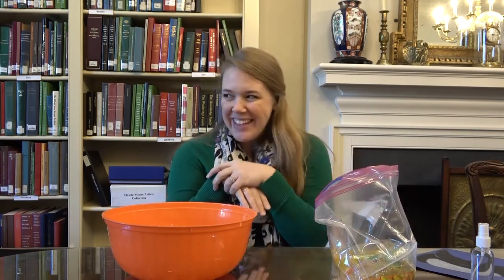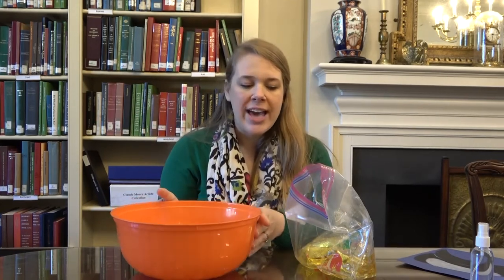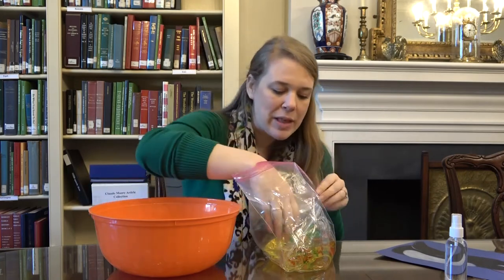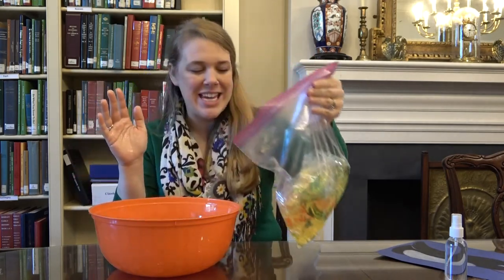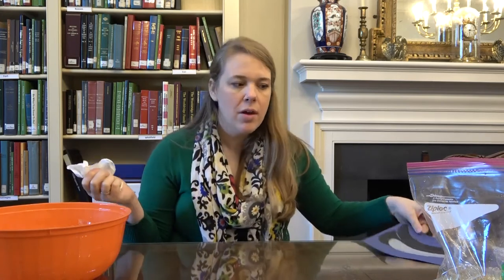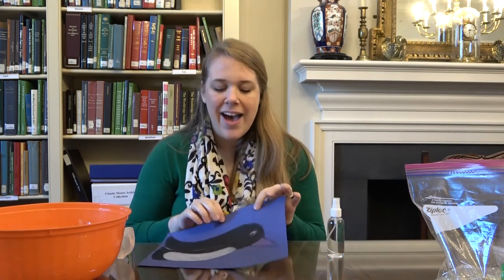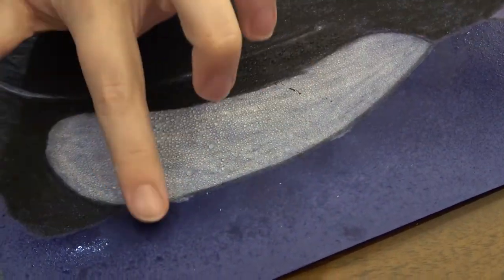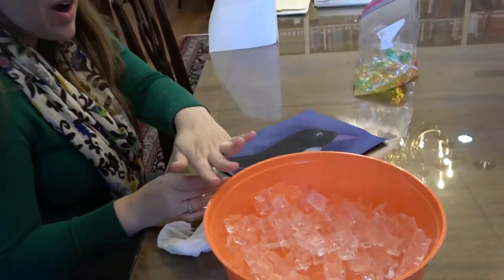Fall Reading Program - Week 12 - Hibernation STEM Activity